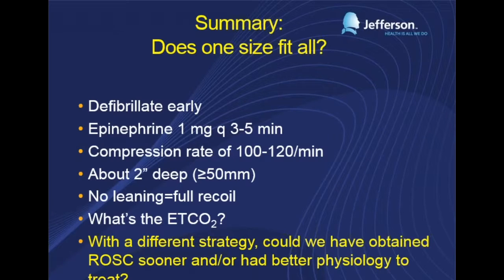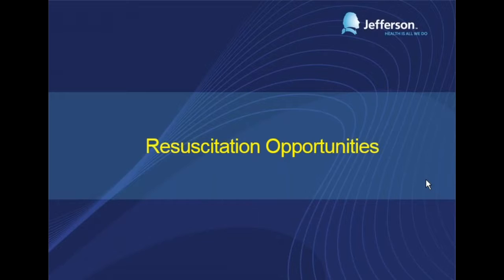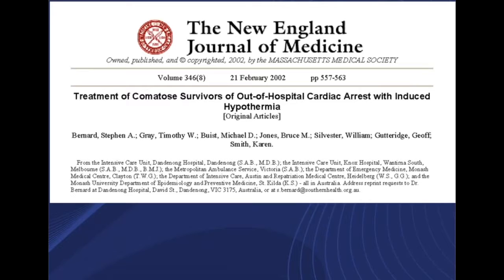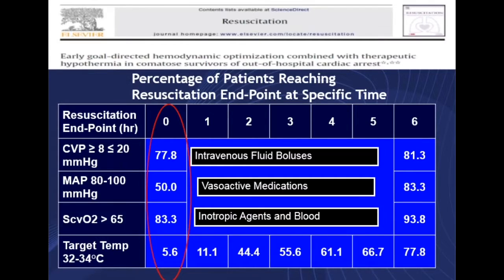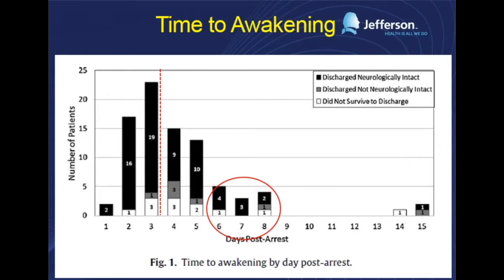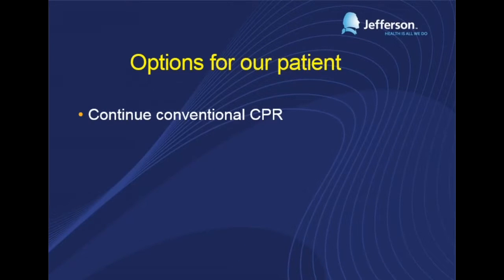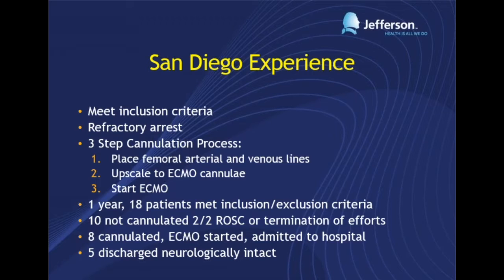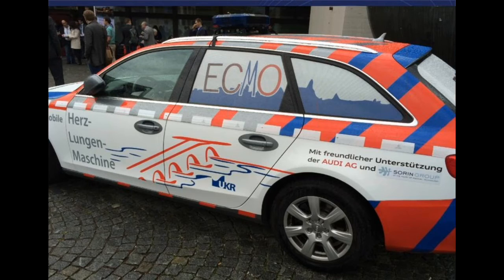SCCM Post Arrest TTM with audio